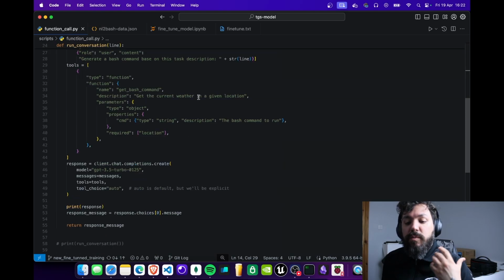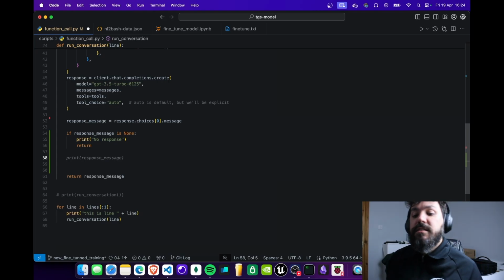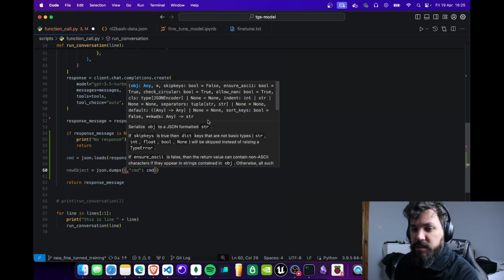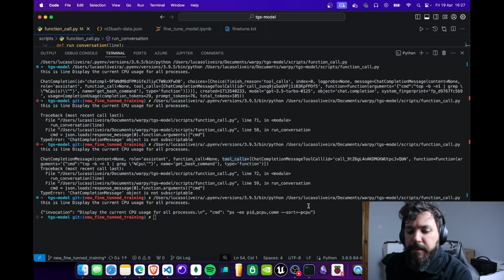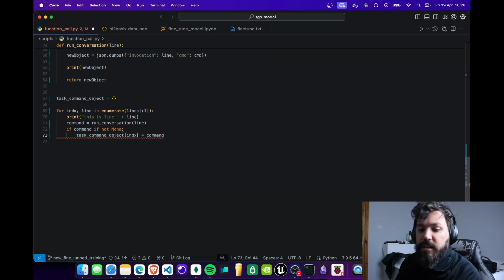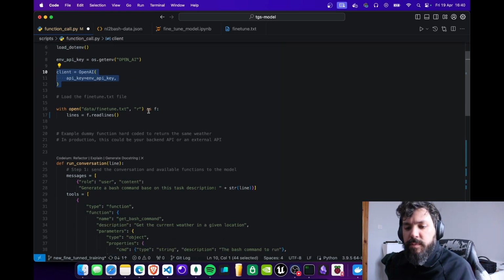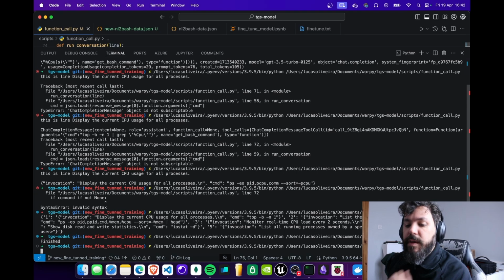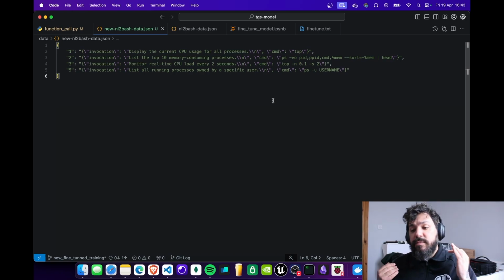Generating fine-tune data with AI | Code Review [02]